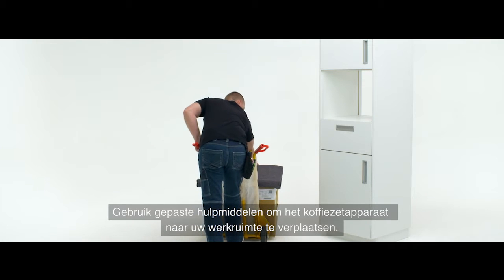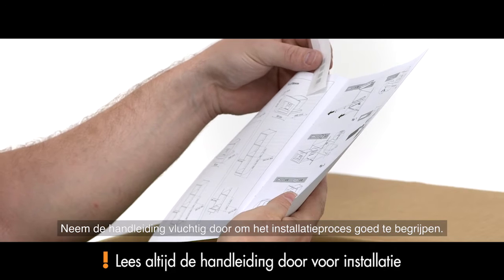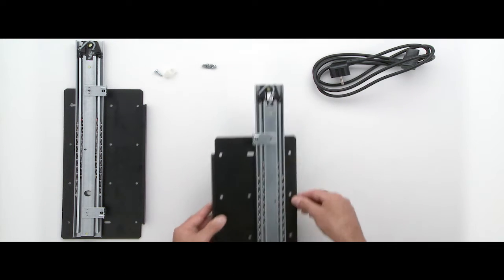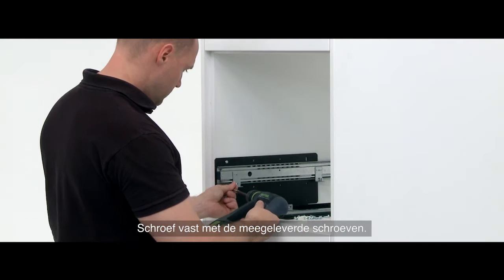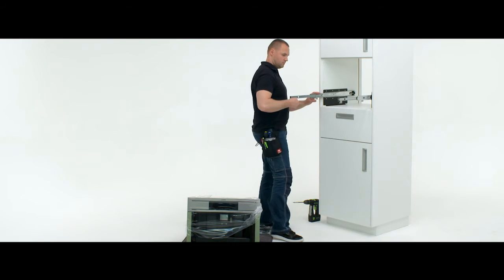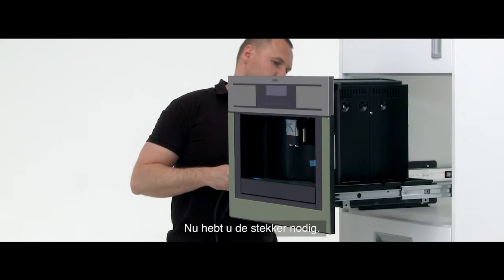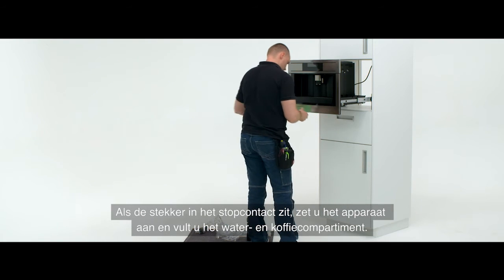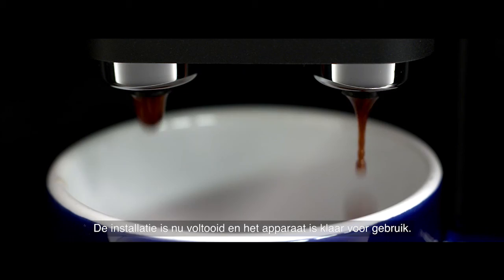AEG inbouw koffiemachine installeren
Zelf een koffiemachine installeren doe je met behulp van deze handige installatievideo.
Geschikt voor deze typenummers:
PE4571-M
PE4571-B